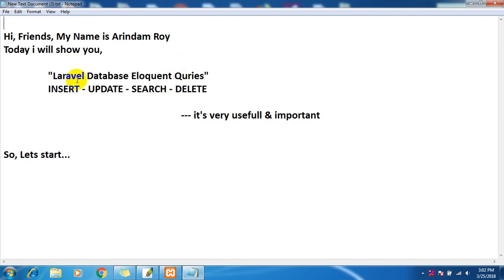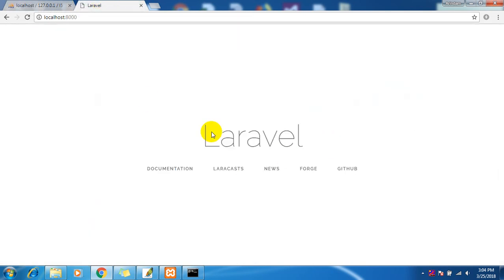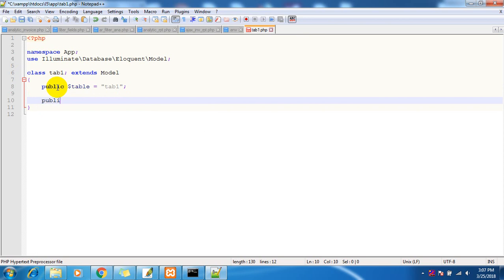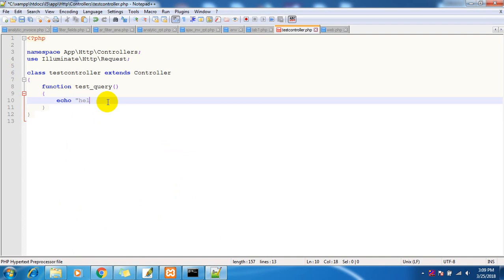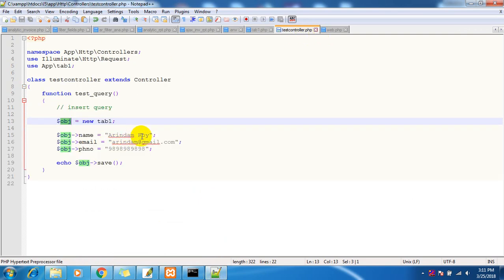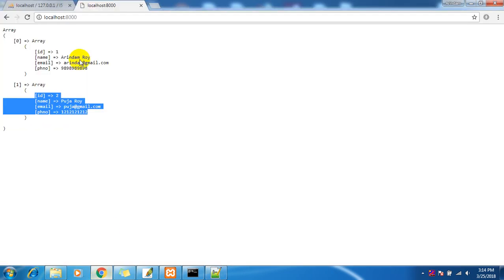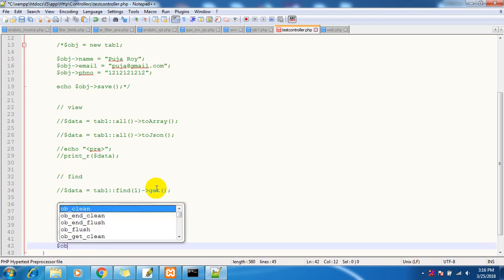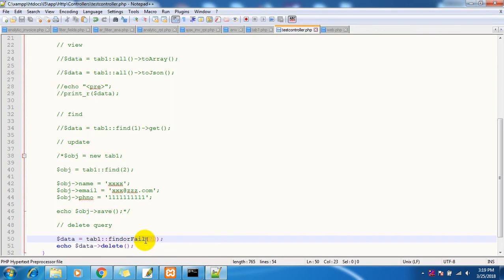Laravel Eloquent Queries INSERT, VIEW, SEARCH, UPDATE, DELETE all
Laravel Eloquent queries for Insert data into table, update table rows, find or search data or record from table, delete a table row.
These queries are very useful for laravel 5.2 / 5.3 / 5.4 / 5.5 / 5.6